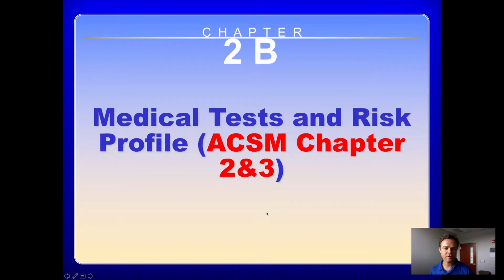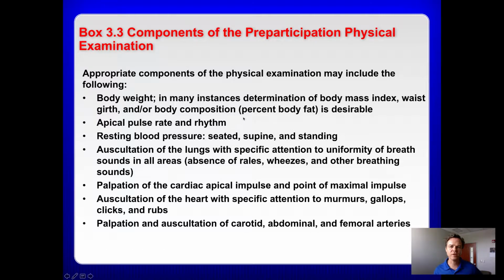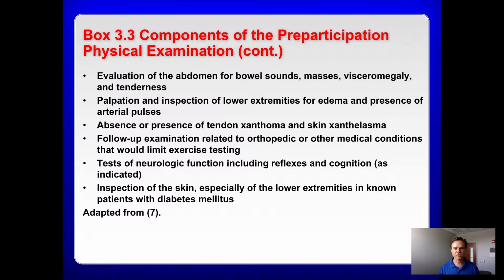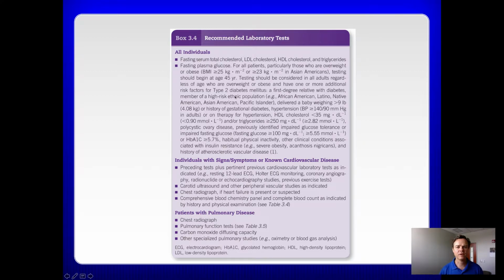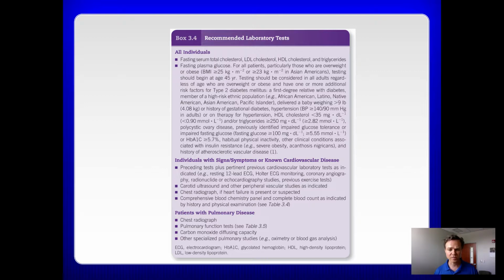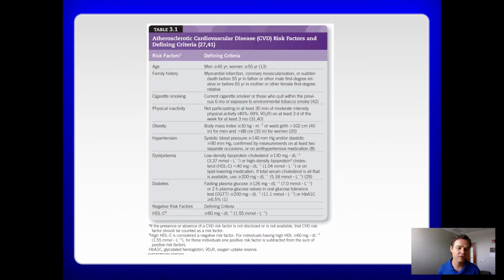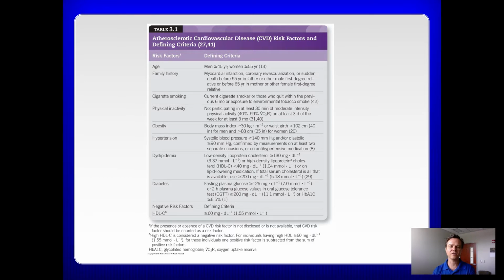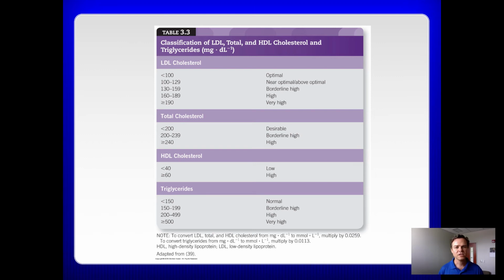02 B (Video) Risk and Blood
Table of Contents:

00:00 - Chapter 2
00:07 - Medical History, Physical Examination, and Laboratory Tests
01:37 - What to Look for on Medical History Questionnaire
02:47 -